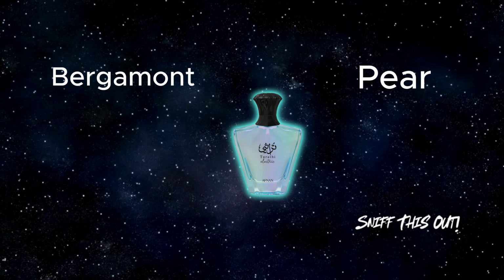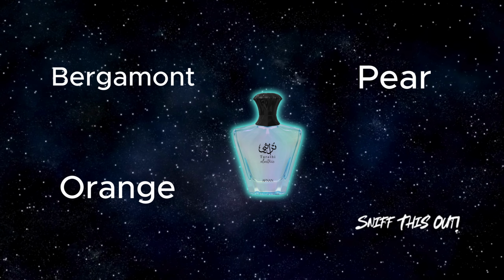Hawas Tropical, Turtahi Electric, Duran Duran X Xerjoff and more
First, we need to talk about RASASI HAWAS TROPICAL. 🍍🥥 The hype is reaching a fever pitch, but what's the real story? I'm giving you my expert analysis on the scent profile, its place in the market, and whether it's truly the 2025 summer king or just a masterful marketing play. We'll explore the early buzz and what it signals for the fragrance community.

Next, we're uncovering the strategy behind one of the most intriguing collabs of the year: DURAN DURAN x XERJOFF. 🎸✨ This isn't just a celebrity scent; it's a calculated move in the luxury space. We'll discuss the "why" behind this partnership, who it's for, and its potential impact on both the music and fragrance industries.

Afnan Turathi Electric and a new fragrance by French Avenue.